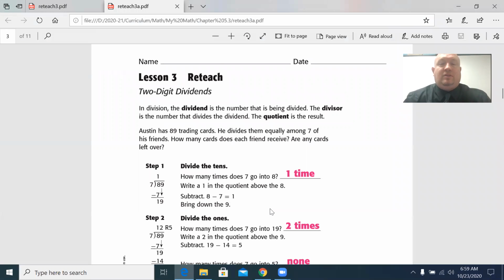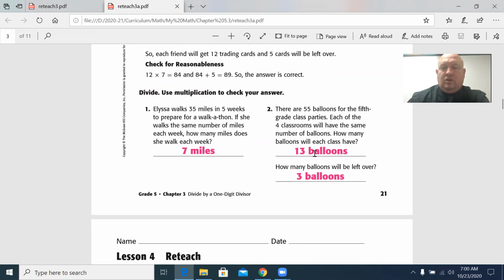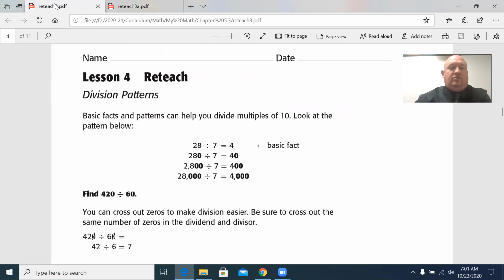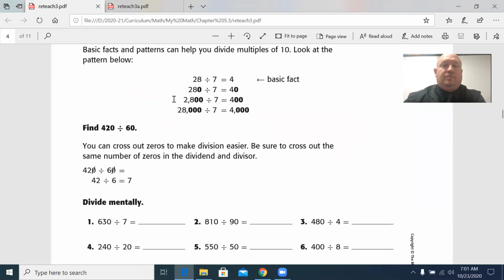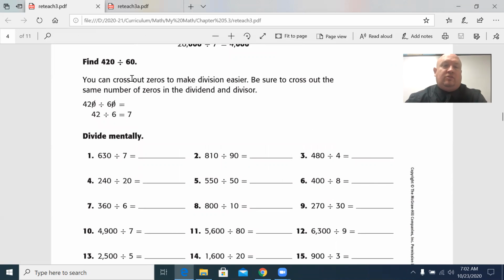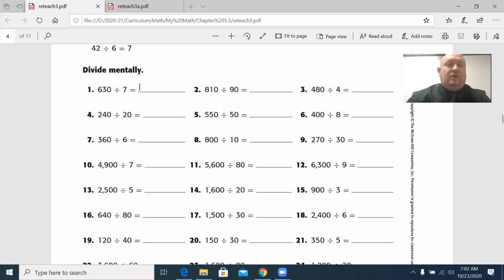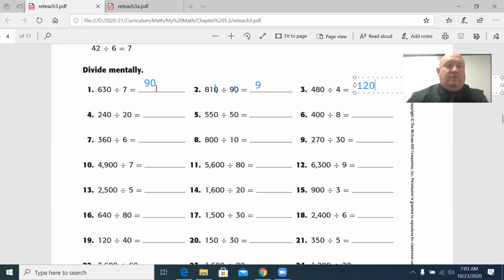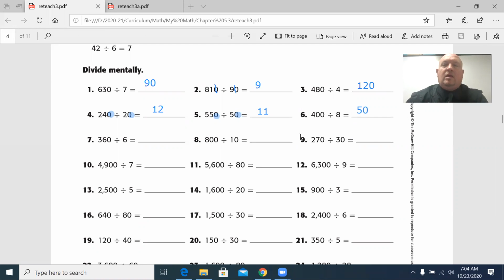Grade 5 Week 9 Tier 2 Math Interventions Day 3